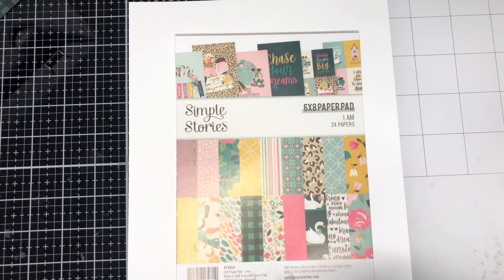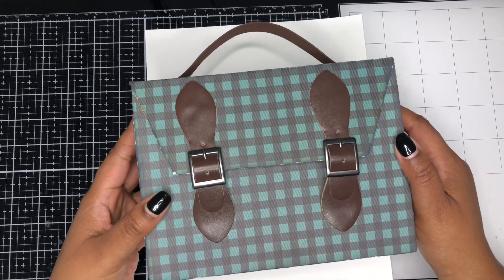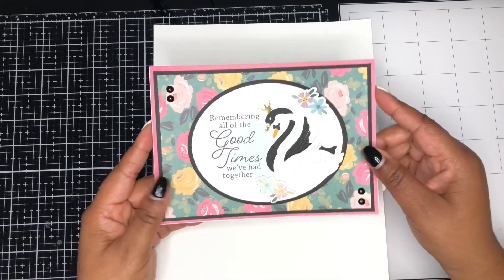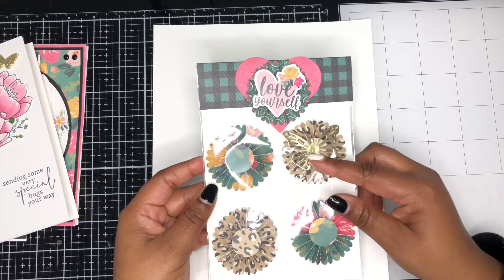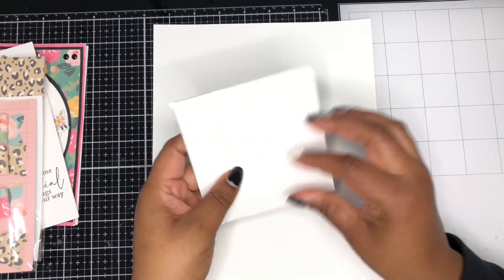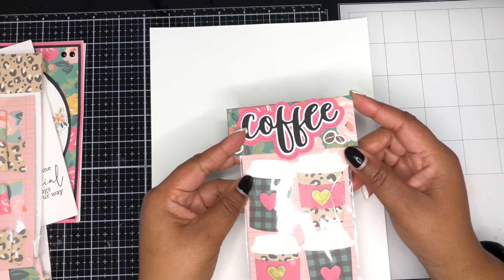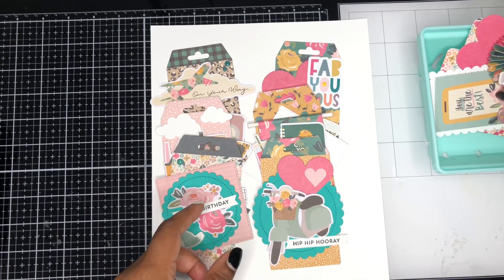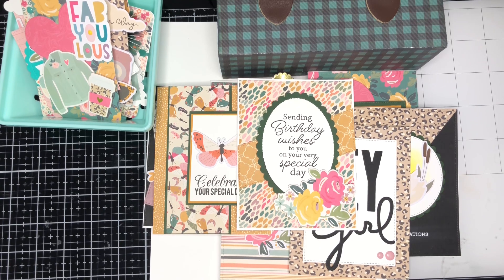Smash that Small Paper Pad| Simple Stories - I AM| June 21| SMASHED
This month’s projects for the Smash that Small Paperpad Collab is finishing up the 6x8 paper pad from the Simple Stories I AM collection.

I’m so excited to SMASH this paper pad and to share all of the projects I made with you.

Here is the link to the Tutorial I used to make the Suitcase

Remember to stop by each member’s channels to see their wonderful projects as well.
A link to their channels are provided below.